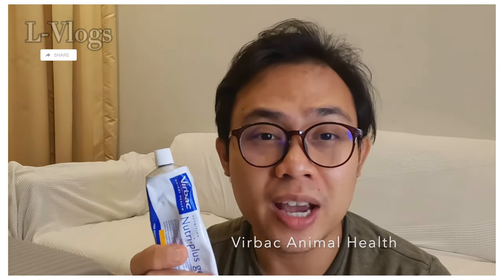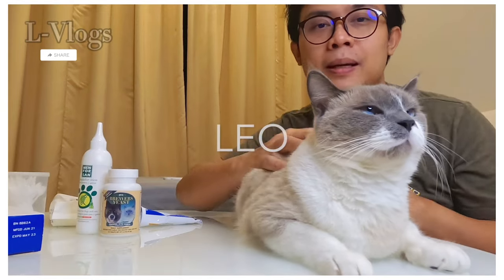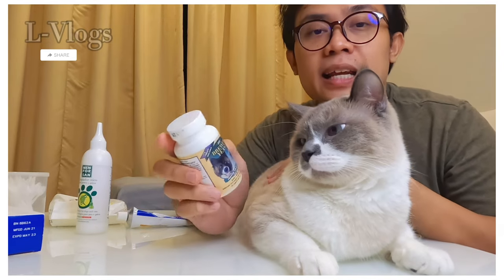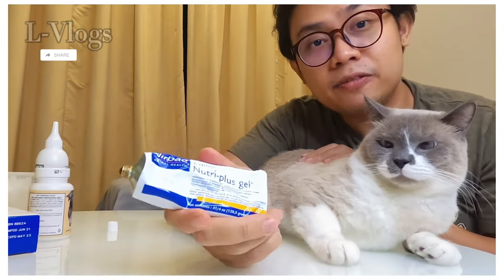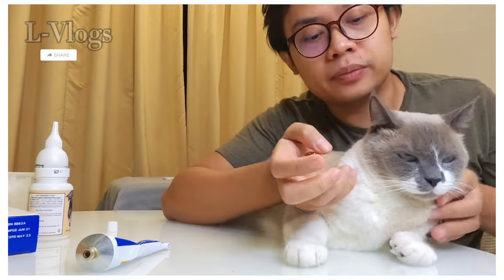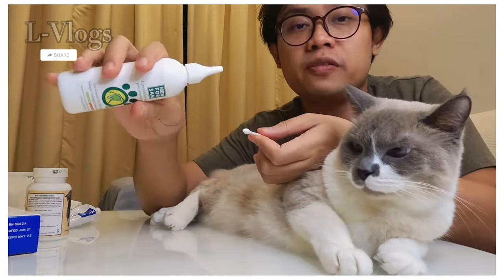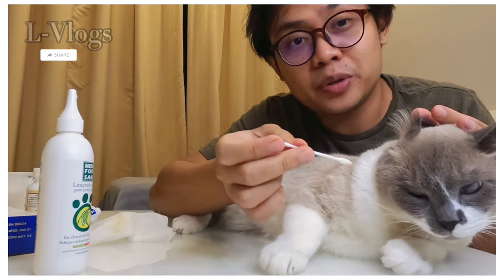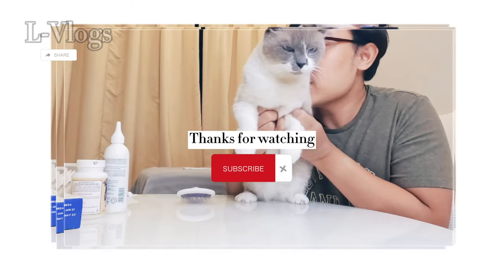Basic Daily Cat Grooming for Leo The Snowshoe Cat (Part One)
Tonight, I'm gonna show you a basic cat grooming that I do everyday to maintain my cat's health. I've been using 2 daily supplements: Virbac Animal Health Nutri-plus Gel and BYS Brewer's Yeast.

Let me show you how to pill a cat manually and how to apply the gel into its mouth easily. Hopefully, it will help your cat to stay healthy.

Malam ini, aku tunjukin perawatan dasar kucing yang aku lakukan setiap hari untuk menjaga kesehatan kucingku. Aku pakai 2 suplemen harian: Virbac Animal Health Nutri-plus Gel dan BYS Brewer's Yeast.

Yuk, aku tunjukin cara memberi pil pada kucing secara manual dan cara mengoleskan jel ke mulutnya dengan mudah. Semoga bisa membantu kucing kalian untuk tetap sehat.